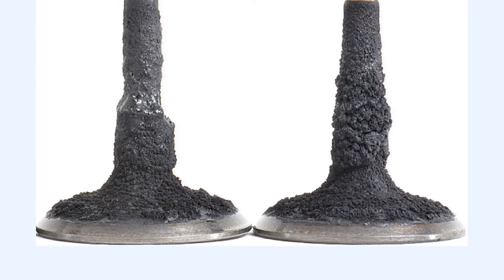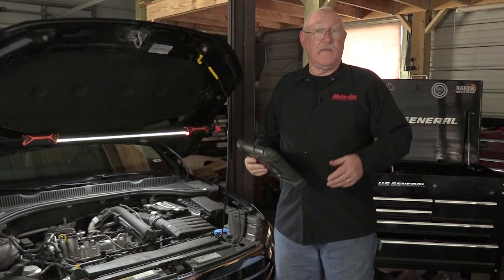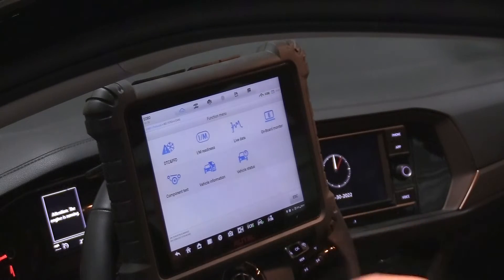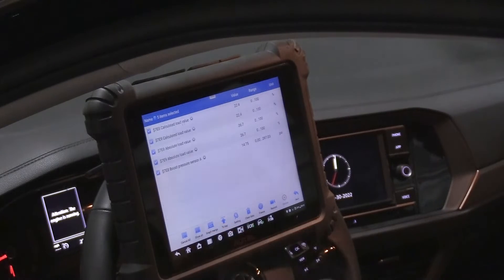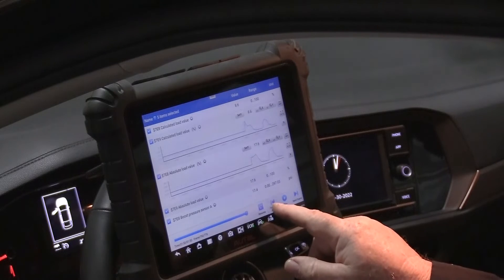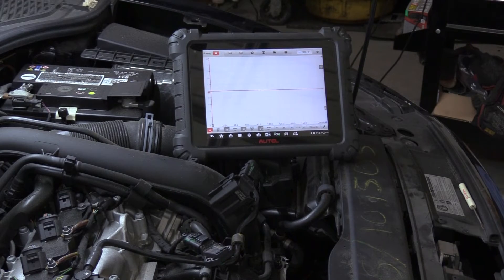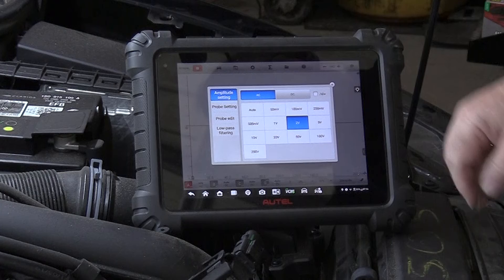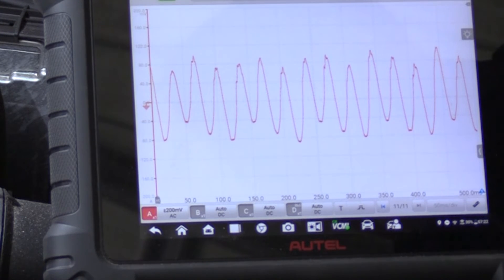The Trainer #125: I Can’t Breathe! - Diagnosing Carbon Build Up In GDI Engines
Most drivability problems are caused by one of only four different things.

There is either a problem with getting the right amount of fuel into the engine, getting that air/fuel mixture to ignite when its supposed to, or a problem on the air side - compressing the air/fuel mixture and sealing the combustion chamber, or a problem getting the air in and out of the engine.

When it comes to many GDI designs, problems with engine carbon build-up can result in engine breathing issues.

And that’s the topic of this month’s The Trainer.